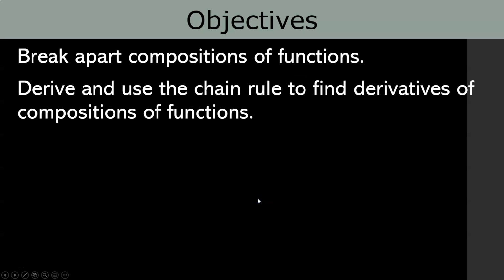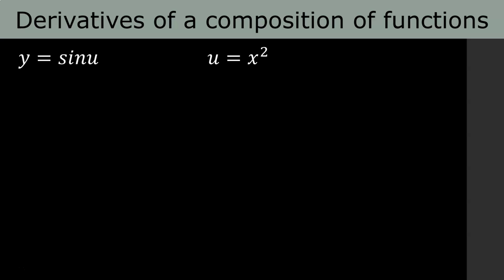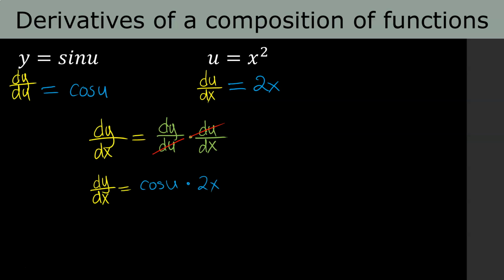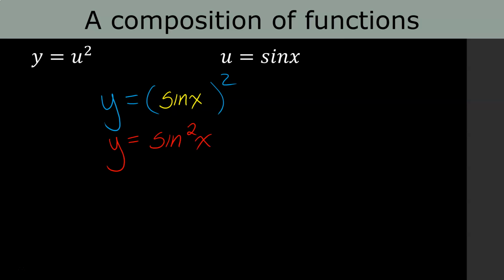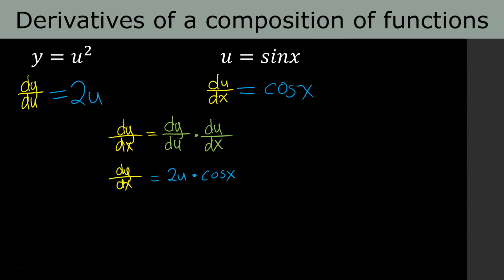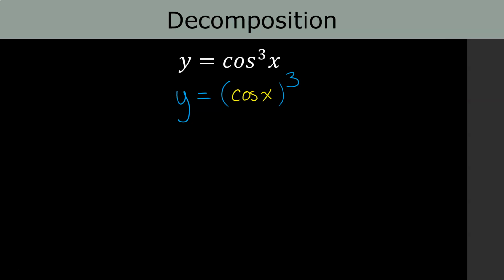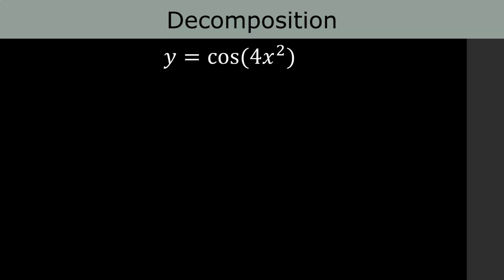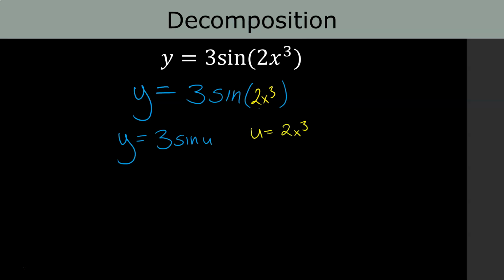Chain Rule Part 1 - 2021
The chain rule is used to find the derivative of compostitions of functions. You need to know how to decompose functions in order to apply the chain rule. I show you how to do that and hint at the chain rule for derivatives.